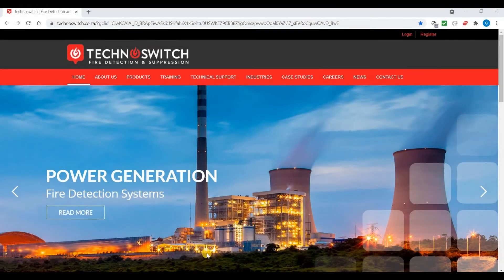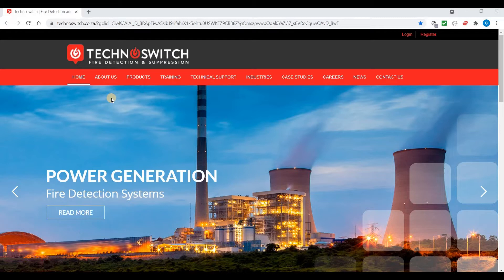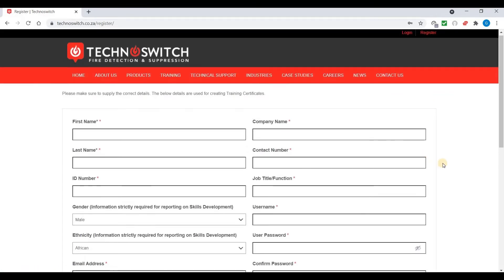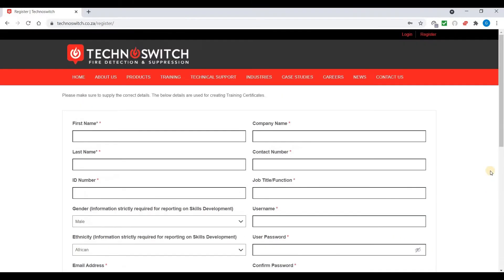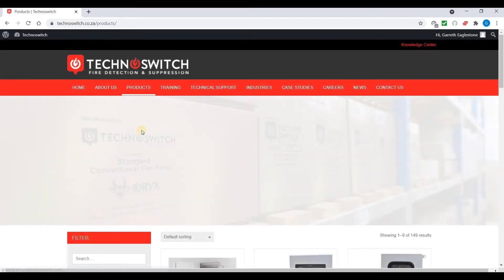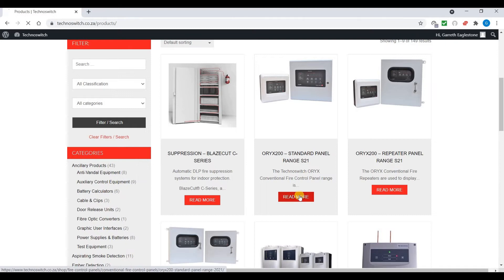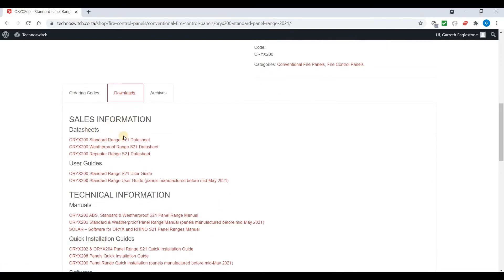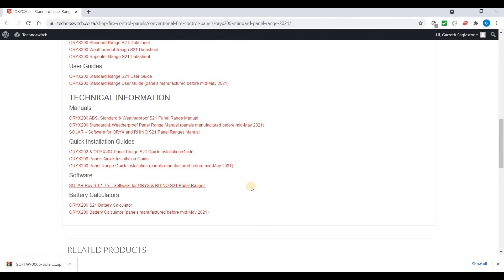Downloading the SOLAR software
A quick guide on how to download the SOLAR software for your ORYX FACP.